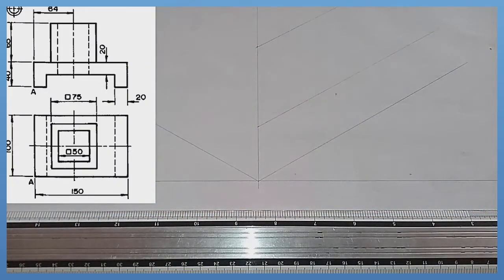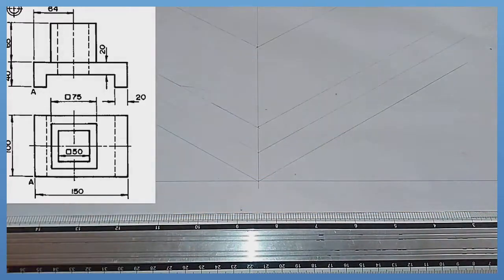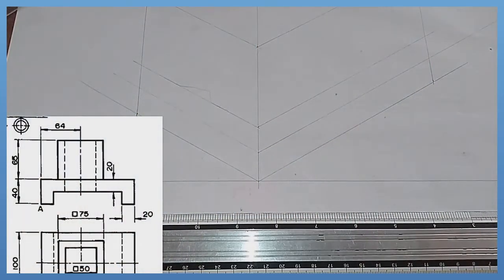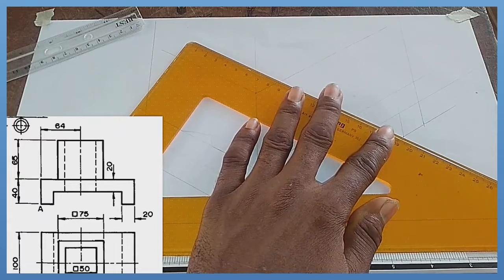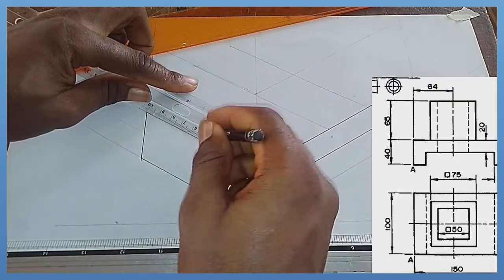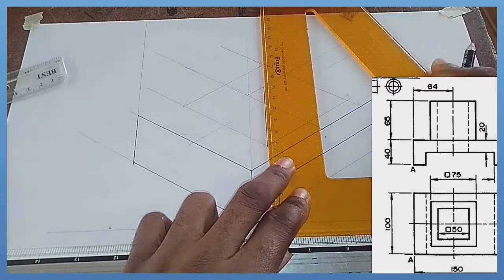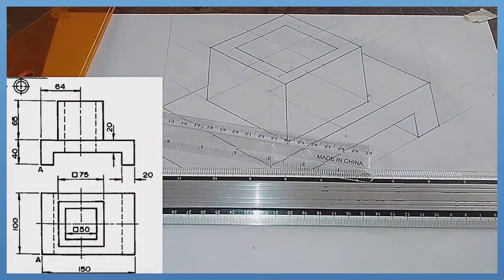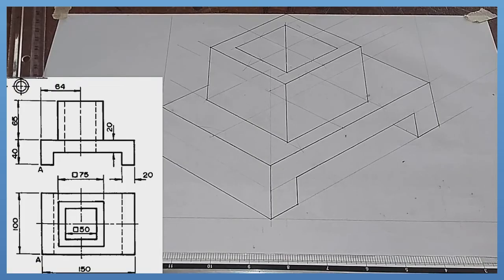Isometric views 2 in | Technical drawing | Engineering drawing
This video shows how to convert an orthographic drawing into isometric drawing.